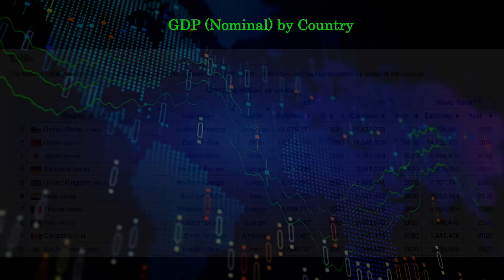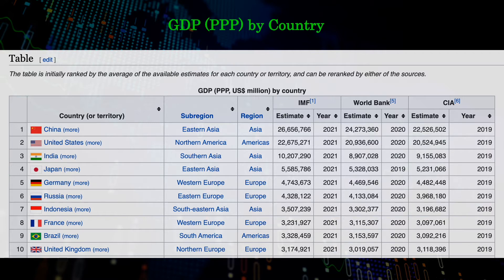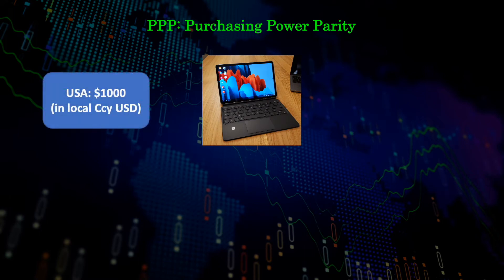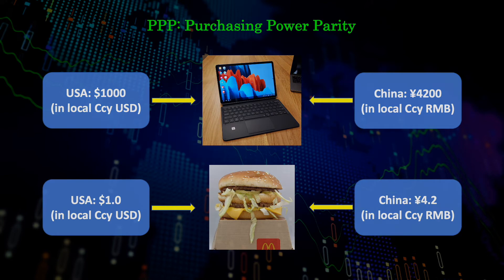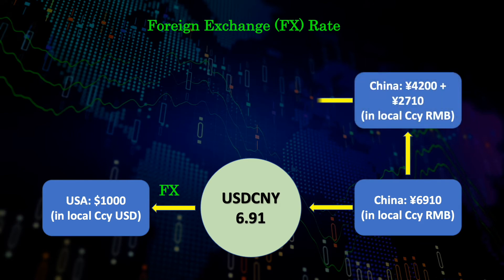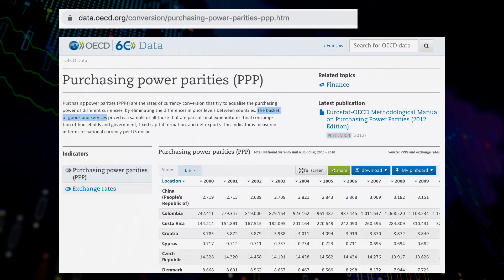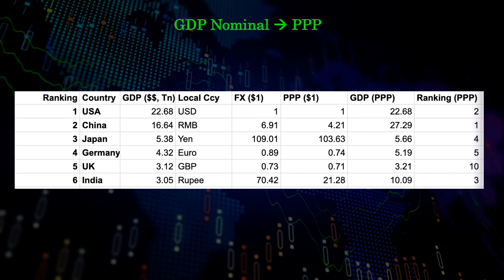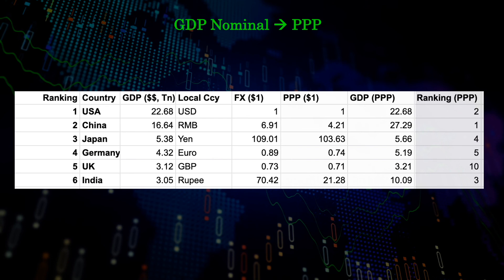Is China the largest economy already -- What is GDP (PPP)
This video is part of the Back to Fundamentals (B2F) series.

By nominal GDP, the United States have been the largest economy since the late 19th century. China is now the 2nd largest in the world. However, by GDP (PPP), China would be ranked the largest economy, surpassing the US. What is PPP (Purchasing Power Parity)? Why is China a largest economy by this metric?